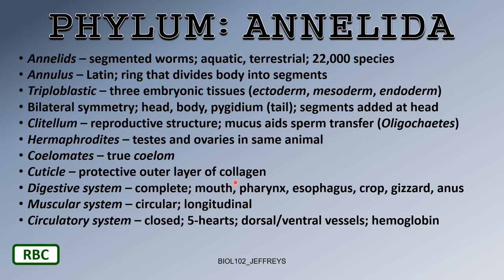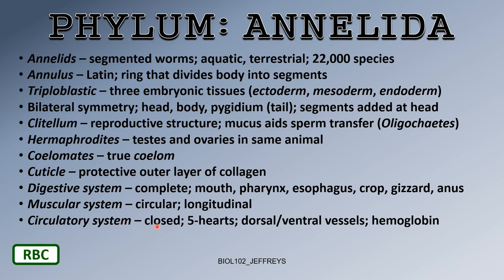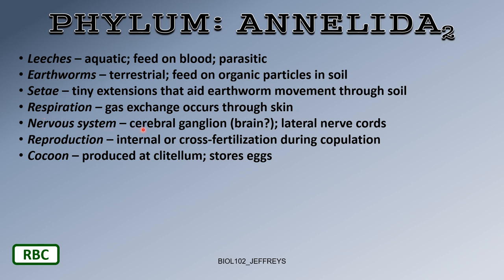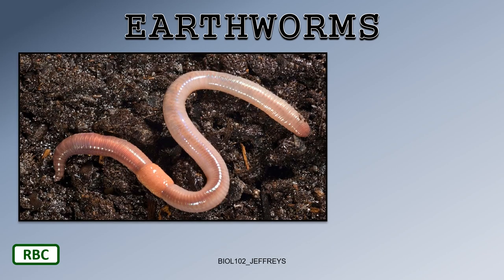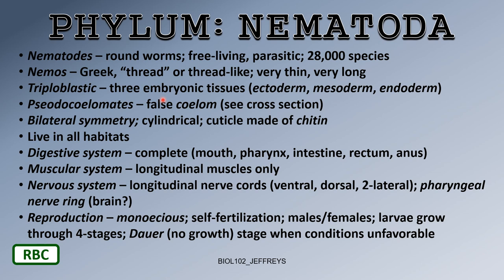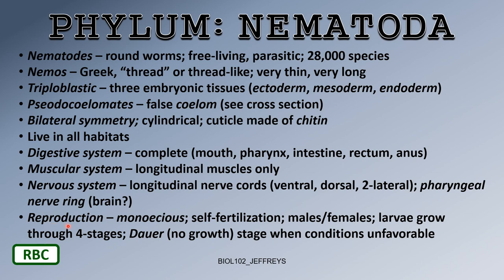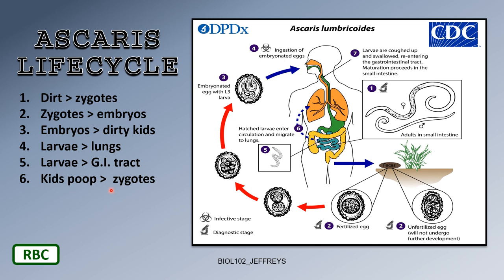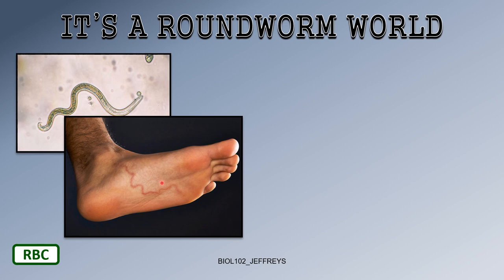GENERAL BIOLOGY - INVERTEBRATES PART-1C: Annelids & Nematodes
BIOLOGYCOACHONLINE instructor Jonathan Jeffreys continues his lesson series on animal diversity by discussing the invertebrates including the Annelids (segmented worms) and the Nematodes (round worms). The lesson is peppered with challenge questions which allow the student to gage their comprehension of the material covered in the lesson.